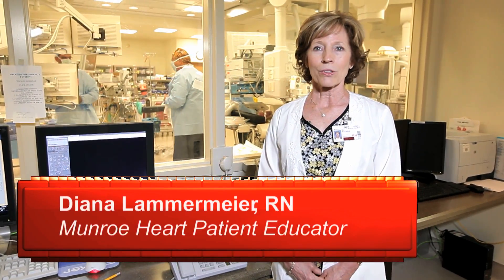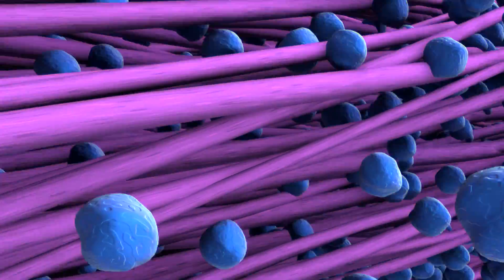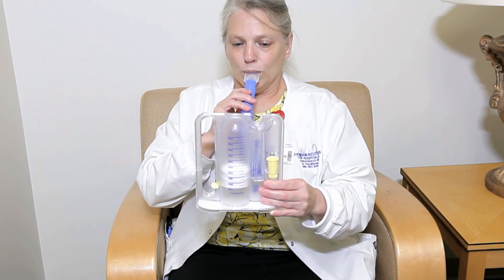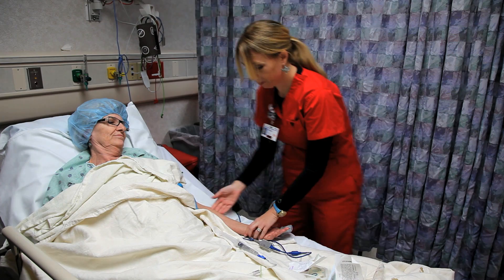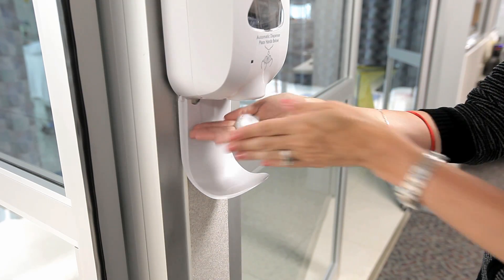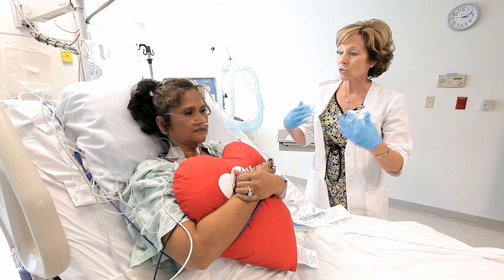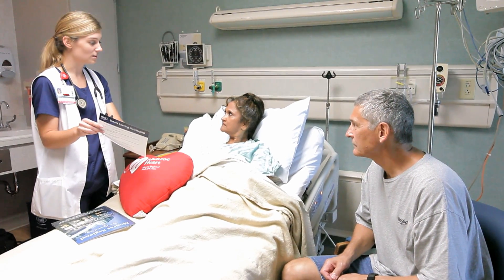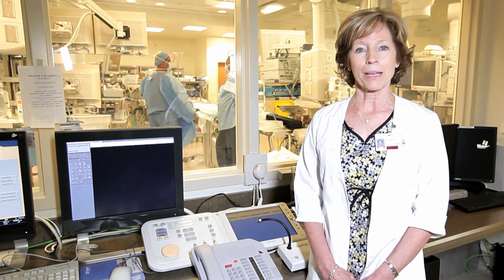Munroe Heart Patient Education - Open Heart Surgery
Munroe Regional Medical Center's award winning Munroe Heart program has prepared Patient Education videos to education patients on what to expect when visiting the medical center.  This video highlights open heart surgery.